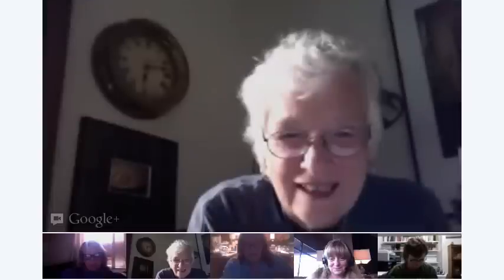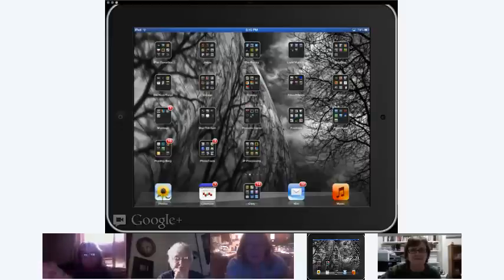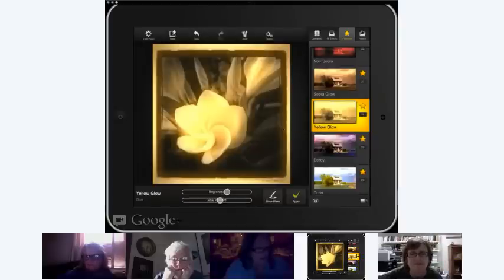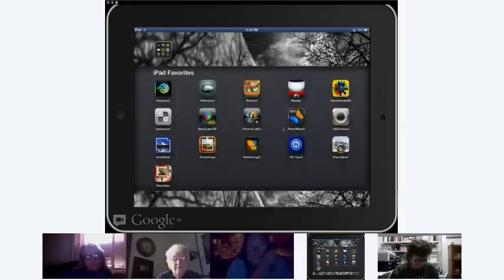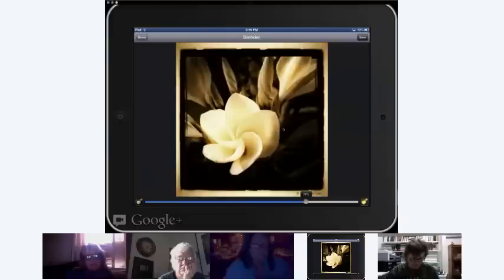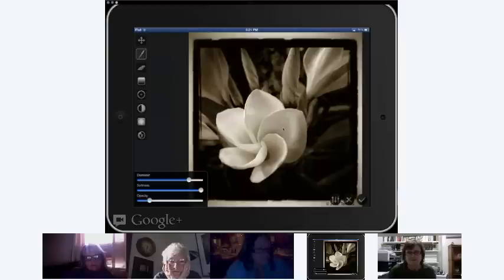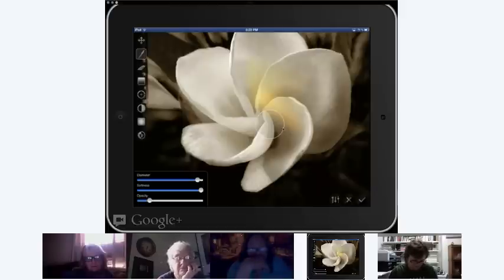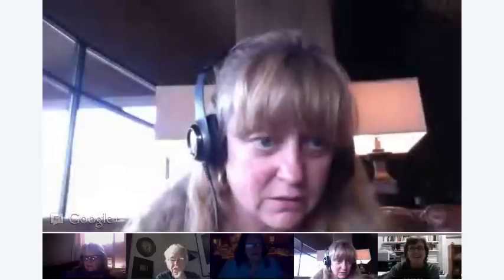Teri Lou First Public Hangout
Teri Lou shared how she processed the black and white Hipsta image of a plumeria with fxPhotoStudio, Image Blender and Filterstorm to create a flower with a yellow center. When mirroring the iPad it locked up so she continued on part two. Since the iPad mirroring was still unsuccessful Teri Lou will be blogging the process tonight